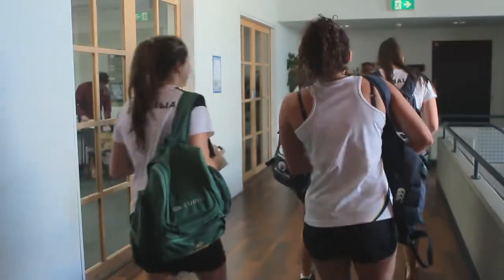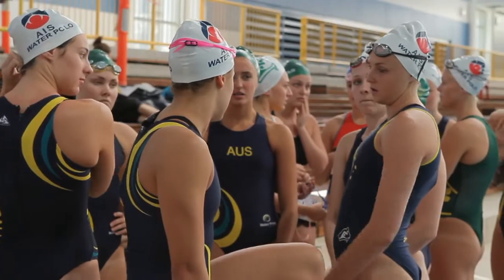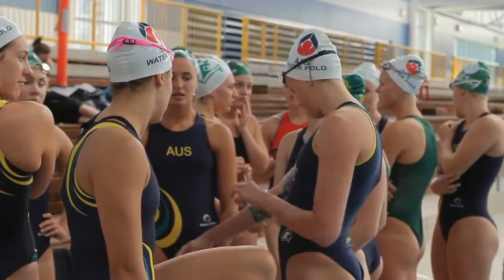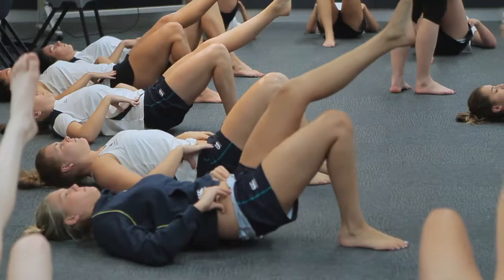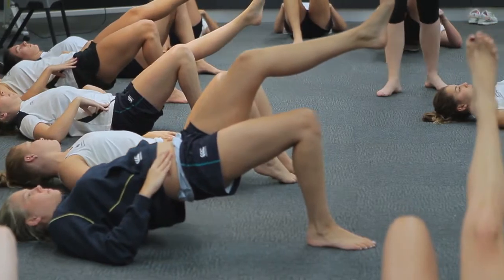WPA Video Blog Volume 5: Training Extras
Injury prevention and performance enhancement: Why it is important to implement Pilates and stretching into a training program for young water polo players